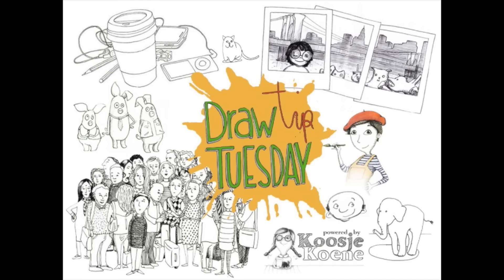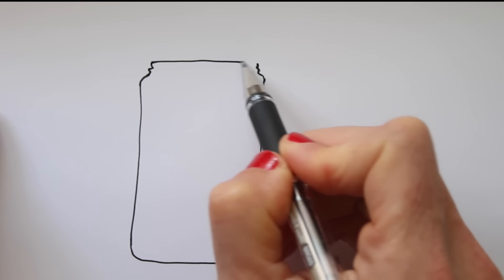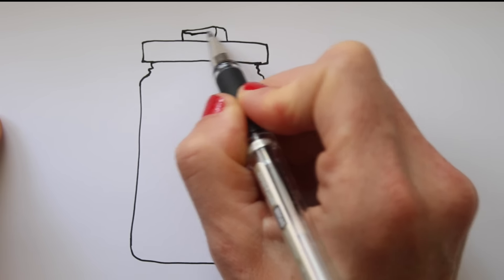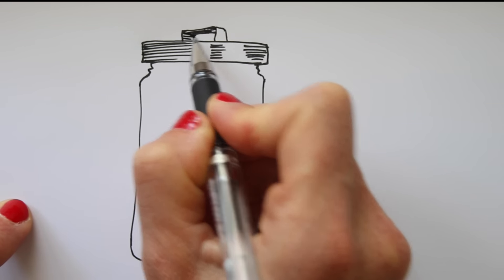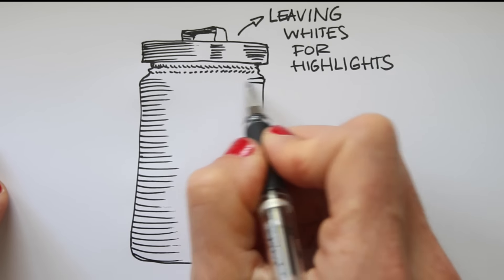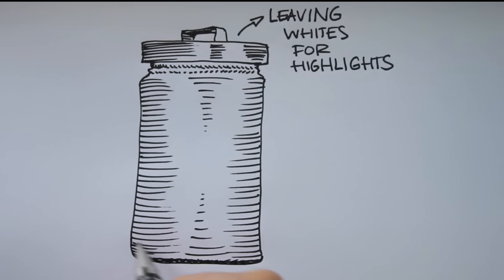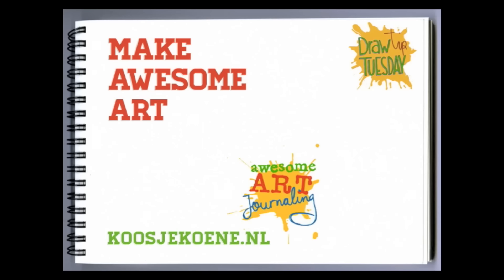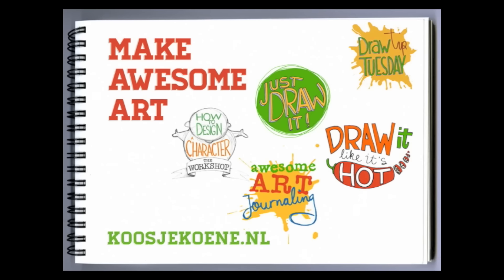Draw Tip Tuesday - how to hatch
Remember how I showed you how to do hatching and cross hatching in last week’s episode?
I’ll do a quick drawing of a jar in my kitchen, to show you how you can use the techniques in your daily drawings.
If you want to learn more, have a look at my website, koosjekoene.nl and join one of my classes today!

copyrights koosjekoene.nl